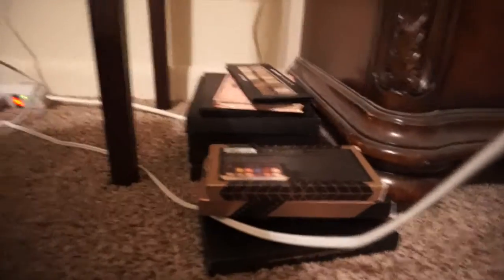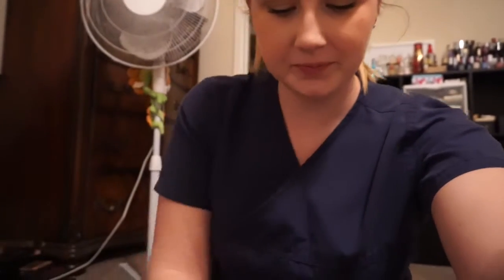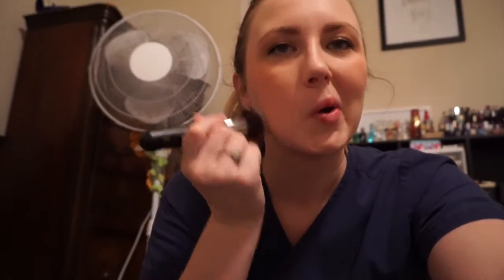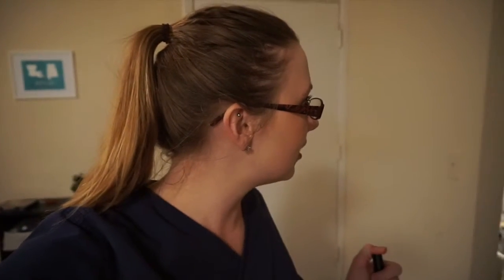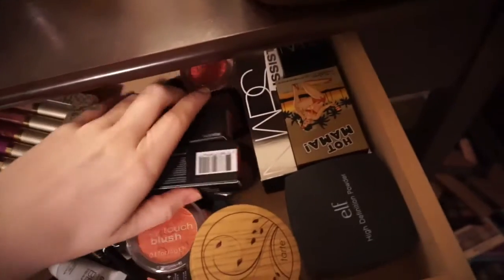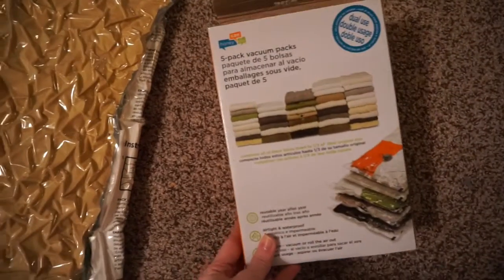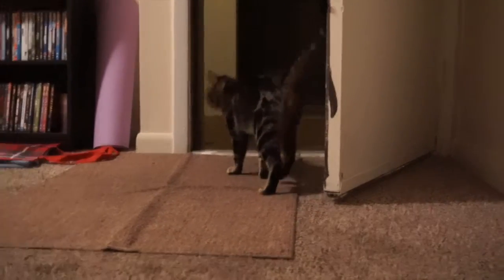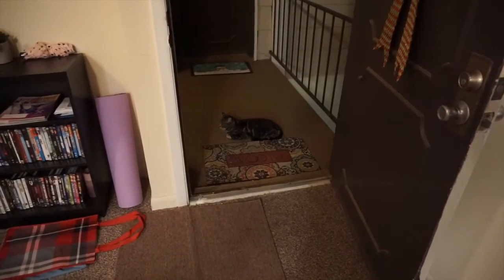VLOGmas Days 11-13 | Work, Morphe Brush Club, & Sam came back!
Welcome! Thanks for clicking on this video!

My EBay store